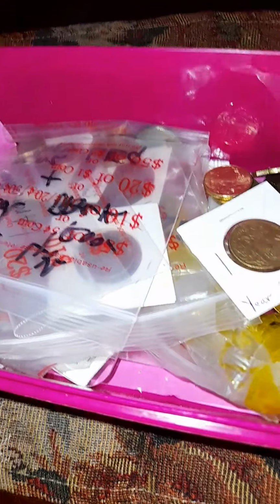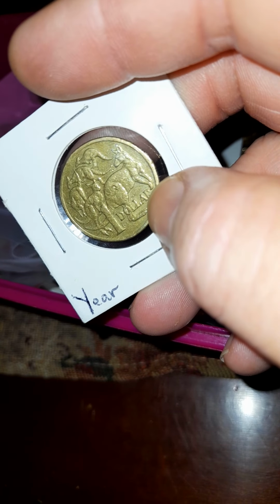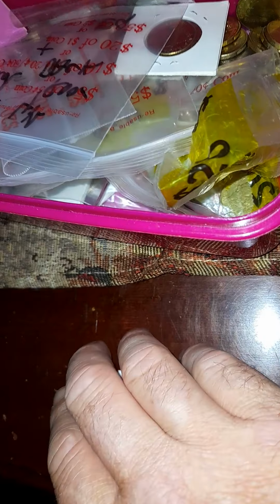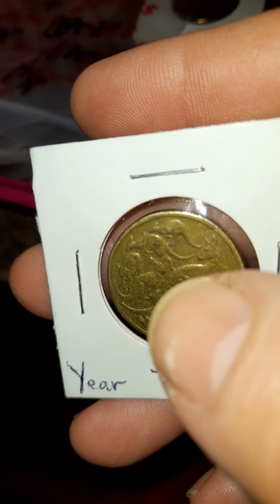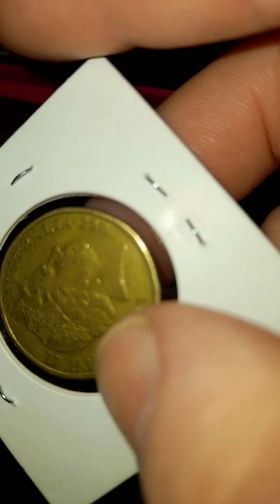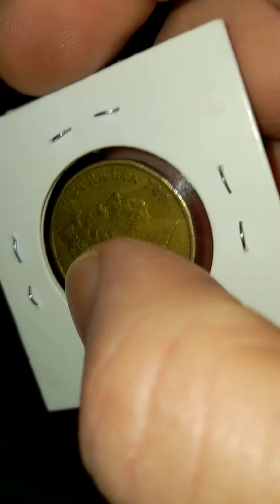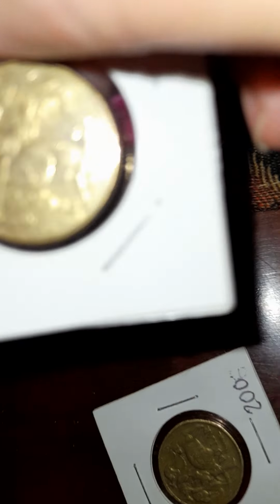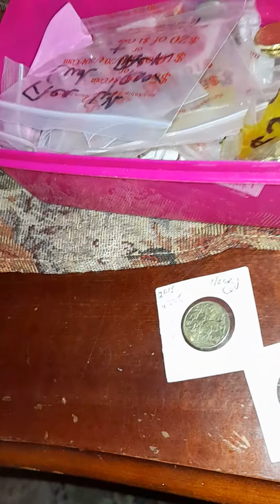$1🤑TUB OF🇦🇺 ERRORS PT1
about 80% of my $1 error coins 2016 $1 changeover the two of those with an error the the same  neck Cuds Neck on the Big roo what the 2015 I look at in this video and some of my best also are rotation errors or 2001 rotation of the nation